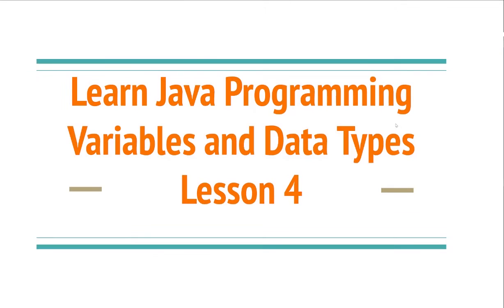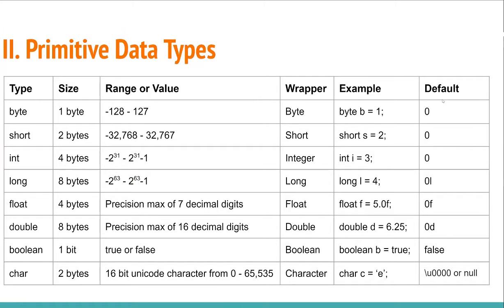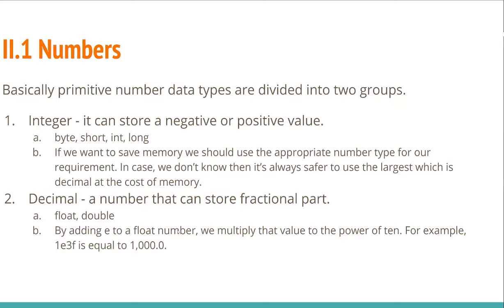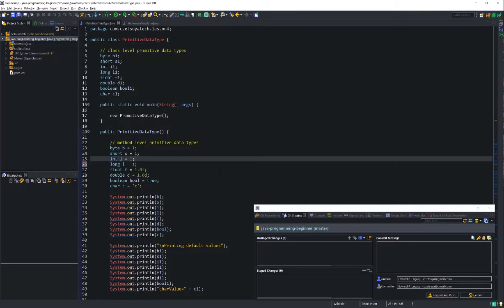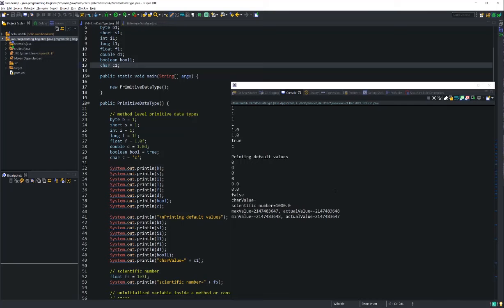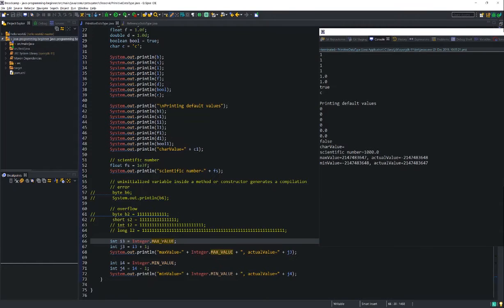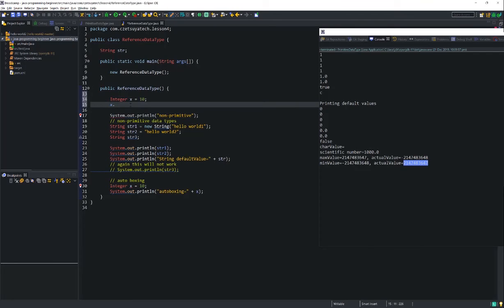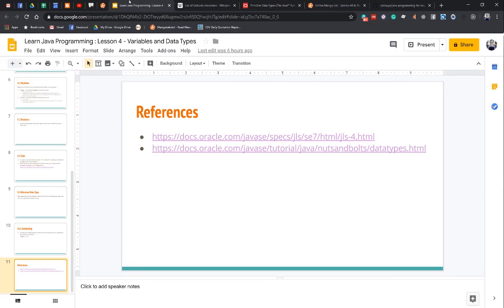Learn Java Programming: Lesson 5 - Variables and Data Types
Join me in this video as we discuss the variables in Java. Java programming language is statically-type, which means all variables must be declared first before they can be used.

-- Paid Gig --

--- Channel Support ---

Topics included in my videos and blogs are:
 - Software Engineering
 - Databases
 - DevOps